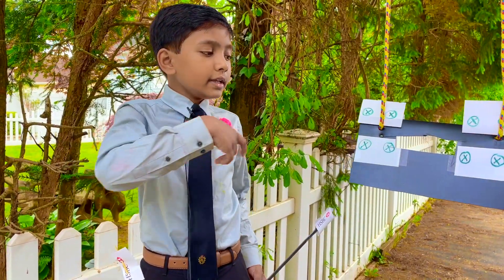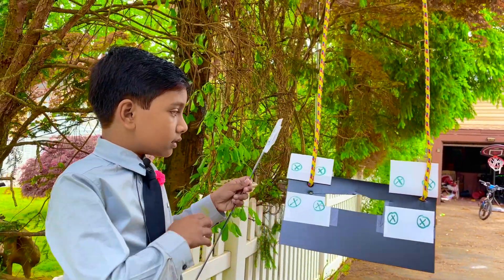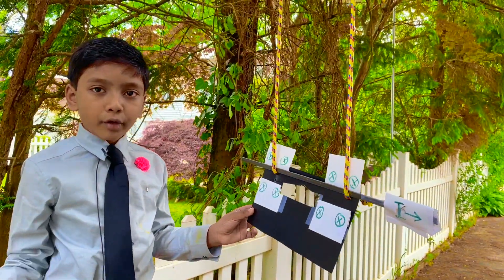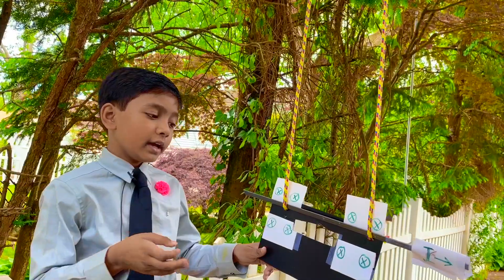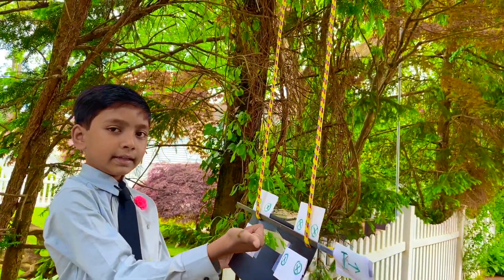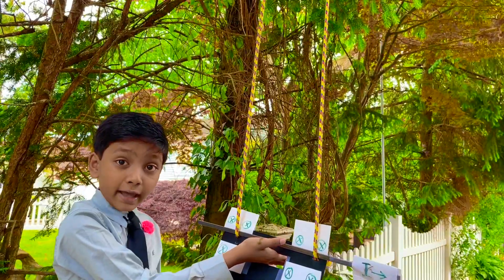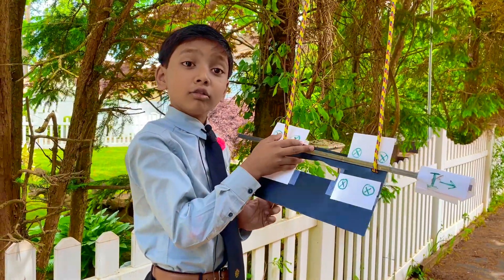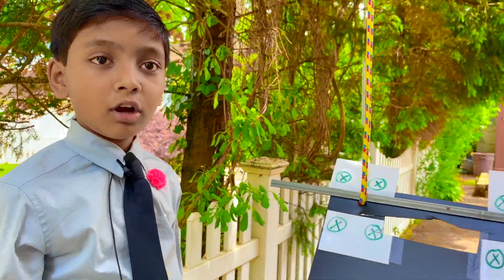Magnetic Force Demo | Prof. Soborno Isaac Bari